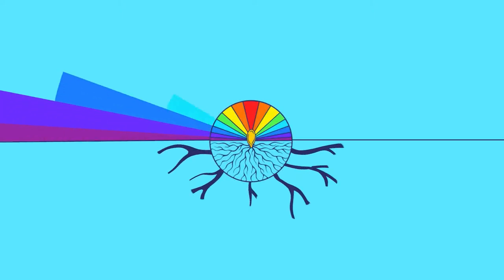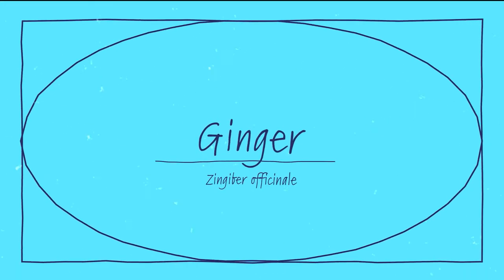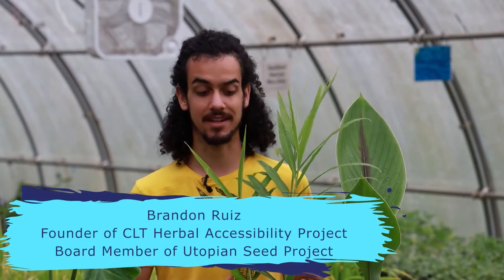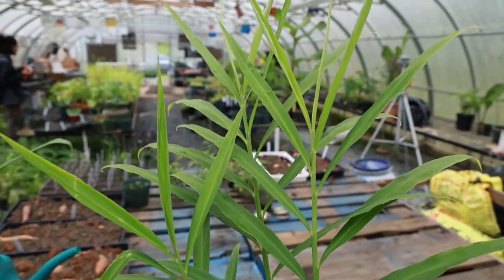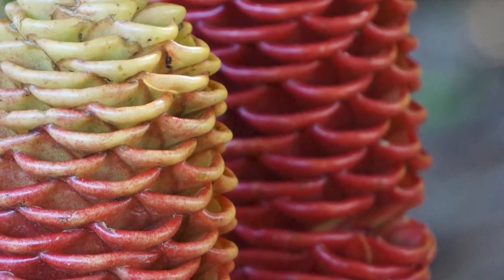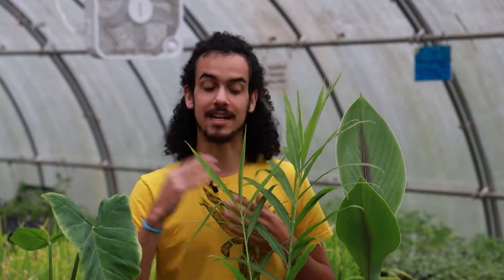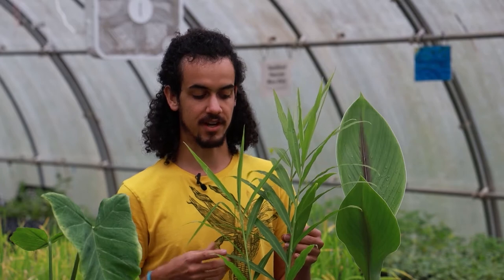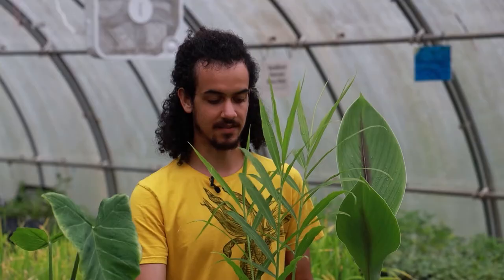Introducing Ginger with Brandon Ruiz (a Utopian Seed Project Meet-the-Plant series)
Ginger (Zingiber officinale) is a tropical perennial that we can grow in North Carolina as a temperate annual. It's a well known plant but isn't that widely grown. Top leaves and underground rhizomes are useful herbs and spices for the kitchen, as well as providing powerful medicine.

This video is part of a The Utopian Seed Project series called, Meet-the-Plant, where plant experts introduce you to less known plants (in North Carolina) that have food production potential.

In this video, Brandon Ruiz, founder of CLT Herbal Accessibility Project and Utopian Seed Project board member, gives a historical, botanical and culinary overview of Ginger.
The Utopian Seed Project is a hands in the earth organization committed to exploring crops and varieties in the Southeast to support diversity in food and farming. Our utopian vision is create an engaged network of growers, gardeners, farmers, foodies, cooks and chefs to help us educate and celebrate this diversity. We are based in Asheville NC and are working towards our overarching vision to support food security in the face of climate change through diverse and regenerative agriculture.

We have three focus areas to our experimental work:
    Growing and preserving varietal diversity in traditional southern crops.
    Experimenting with tropical perennials grown as temperate annuals.
    Exploring underutilized perennial edibles.

These focus areas guide the crops we plant and the work we do, but we also aim to celebrate food diversity through culinary events, field days, experimental chefs and variety taste testing. We don't just want that rare variety of corn or radish to exist in a seed bank somewhere, or be researched and written about in a paper no one reads. We want everyone to celebrate all that is good and wonderful about diversity in food and farming.

Supporting us as a Patreon will directly impact the work we do and as a thank you, most Patreon levels will give you access to the seeds and plant material we create.